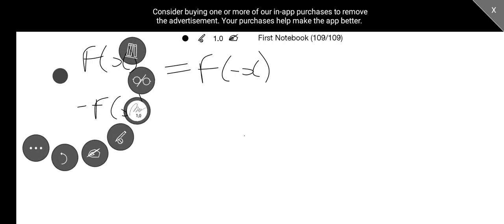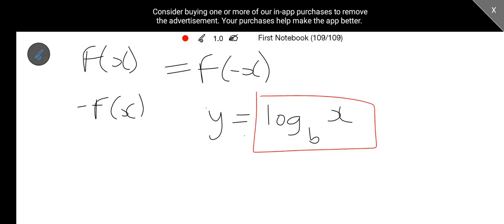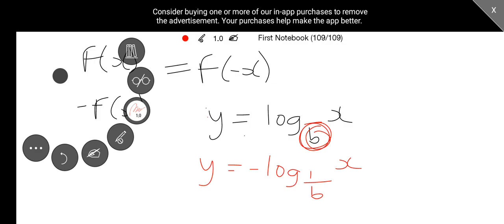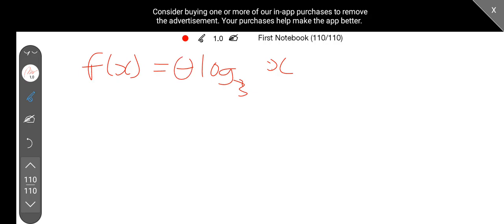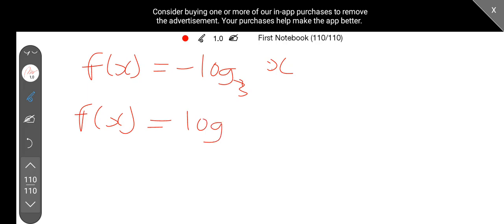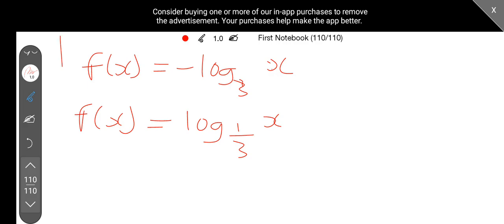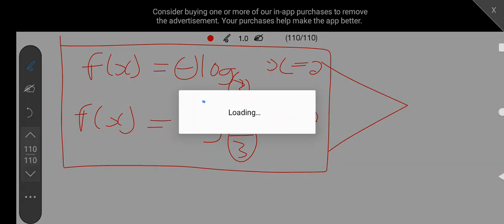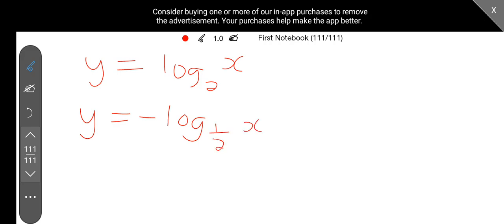Reflection of a Logarithmic Function in x axis,grade 12